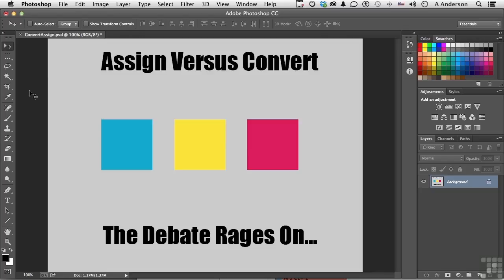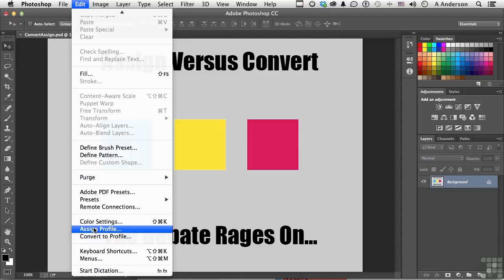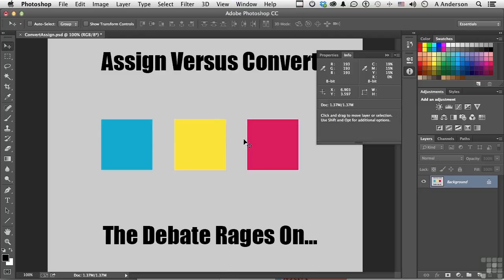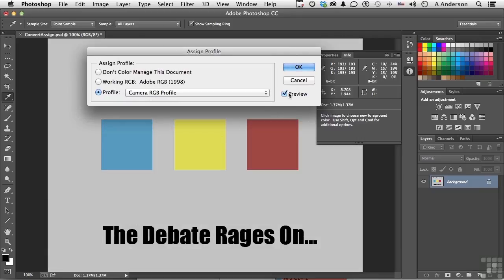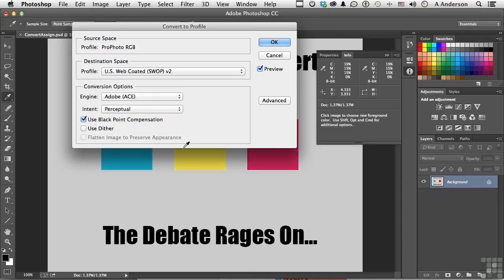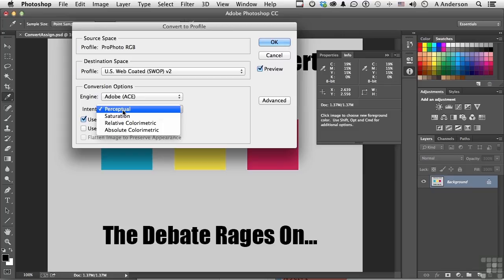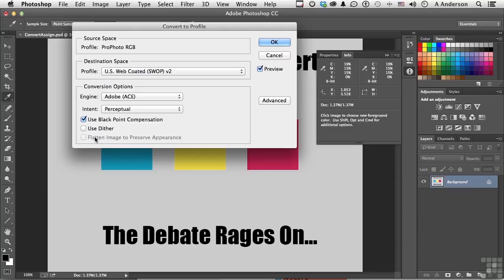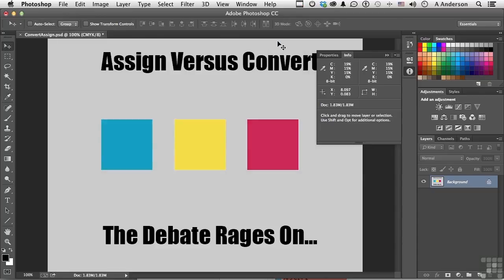Master Adobe Photoshop 138